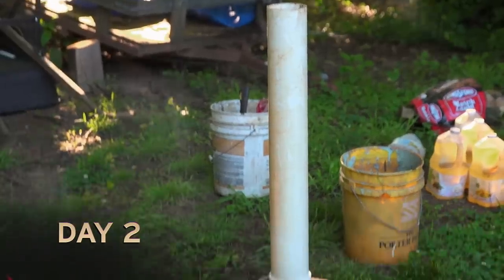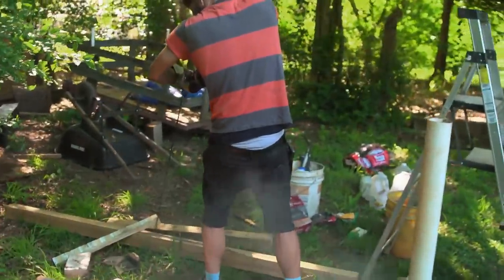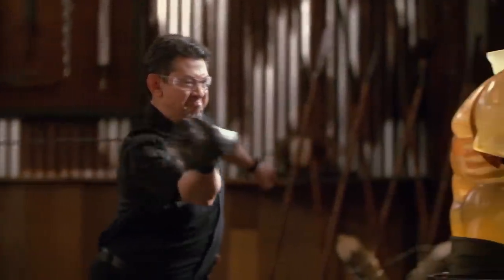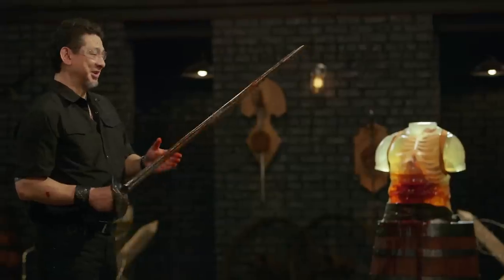Forged in Fire: General Patton's Saber IMPALES The Final Round (Season 7) | History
Watch all new episodes of Forged in Fire returning Wednesday, March 11 at 9/8c, and stay up to date on all of your favorite History Channel shows

Expert judges, Doug Marciada and J. Neilson, put a pair of sabres through a brutal round of testing to see which bladesmith made a weapon worthy of taking home the Forged in Fire crown, in this clip from Season 7, "General Patton's Saber".